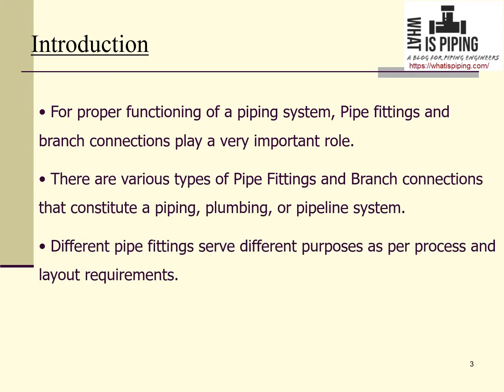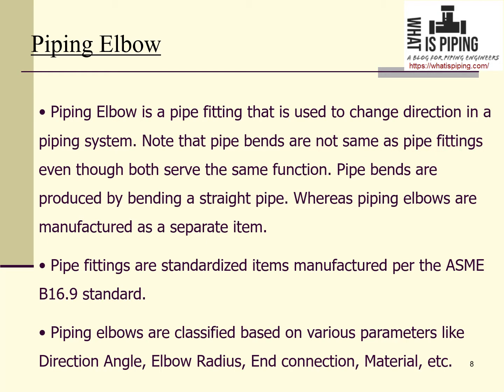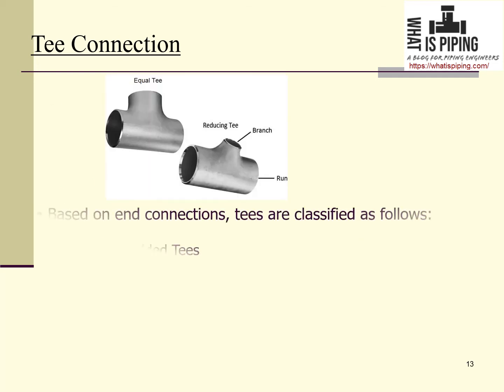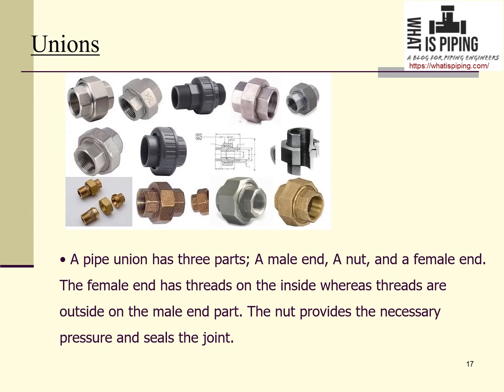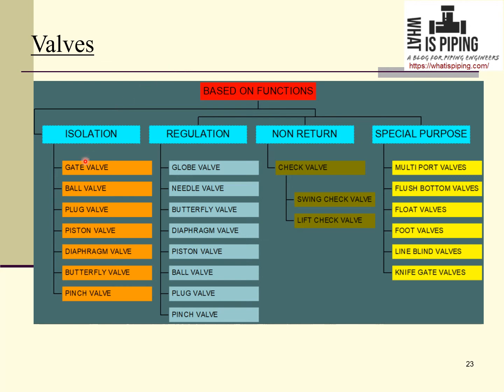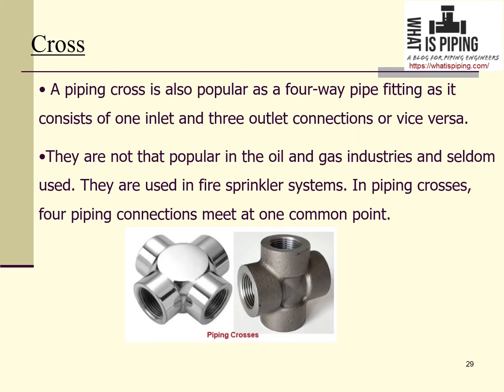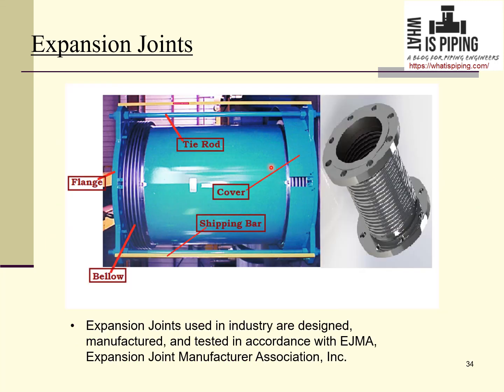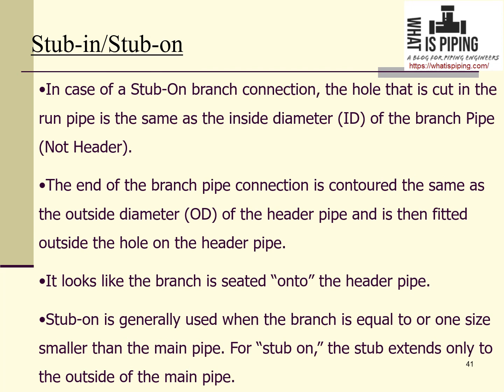Types of Pipe Fittings and Piping Branch Connections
This video briefly explains all the pipe fittings and branch connections used in the piping, pipeline, and plumbing industry.